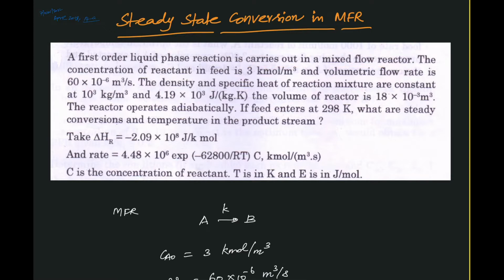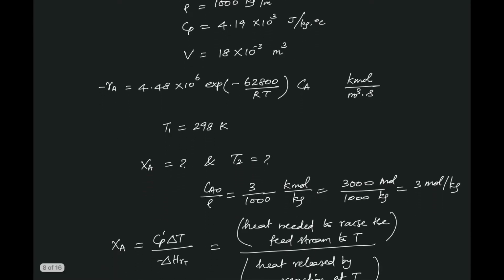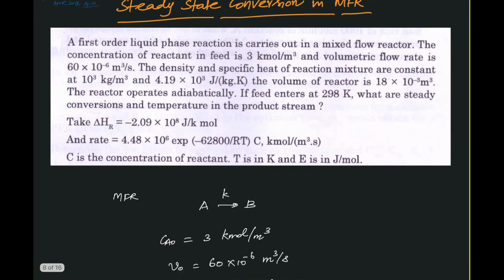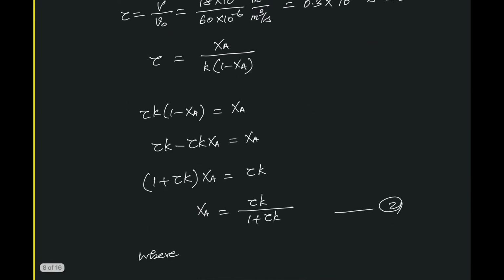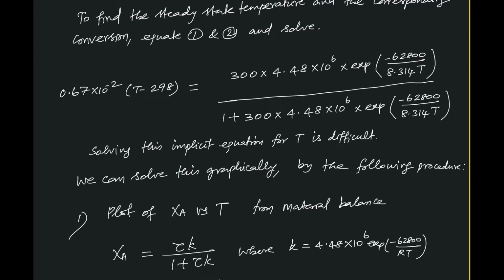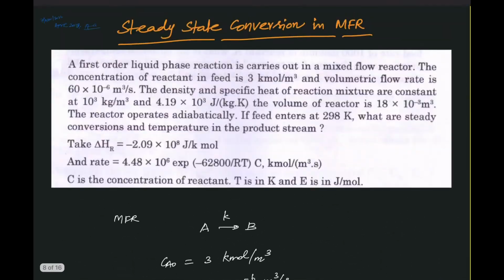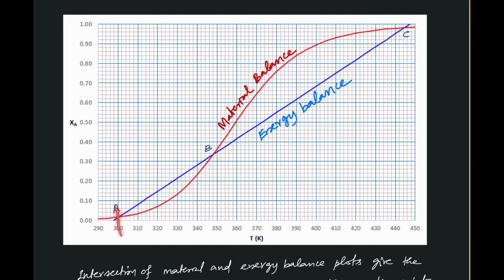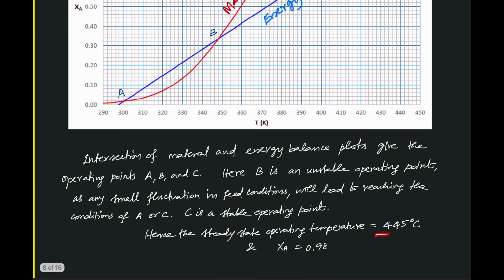Steady Operating Point and Conversion of Exothermic Reaction in MFR | Chemical Reaction Engineering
This problem is about finding the steady operating point of mixed flow reactors for carrying out a exothermic reaction. The intersection of material balance curve and energy balance line gives three operating points, out of which the mid point is an unstable one.

These are typical problems discussed in the Undergraduate Chemical Engineering classes on Chemical Reaction Engineering.